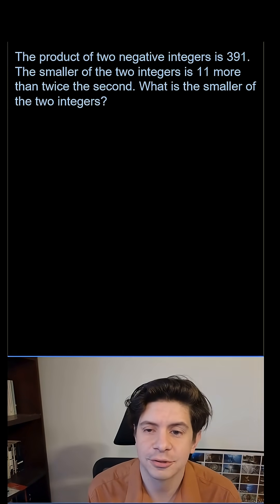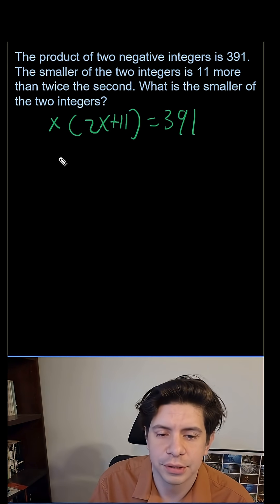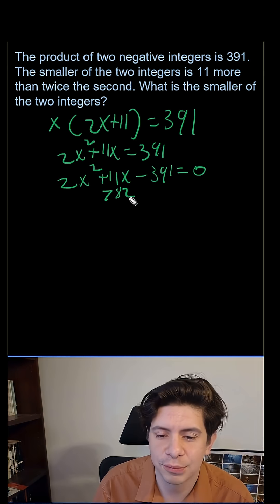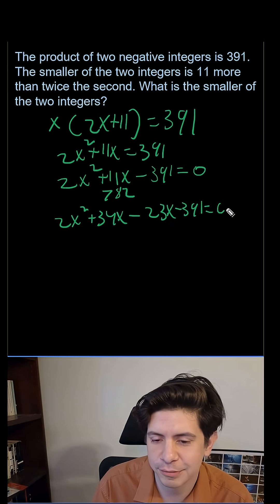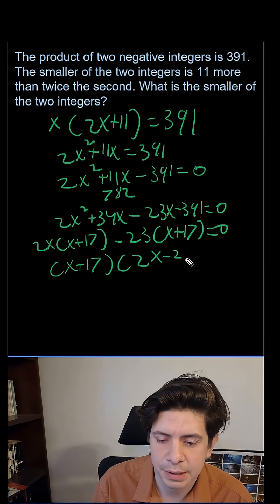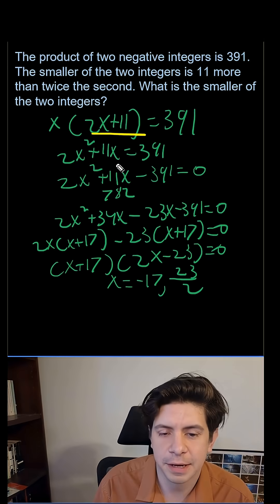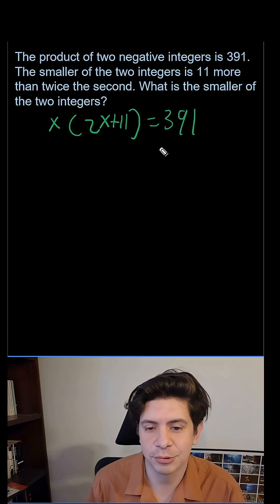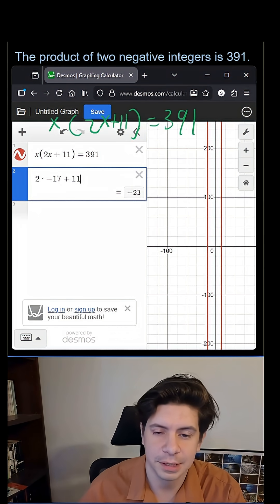This SAT Problem Looks Hard Until You See This Trick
This is a question from my full prediction for the March 2026 SAT. Try this one out and see if you're faster than me! Hint: Desmos is a big help!